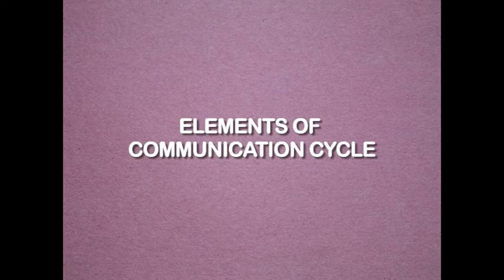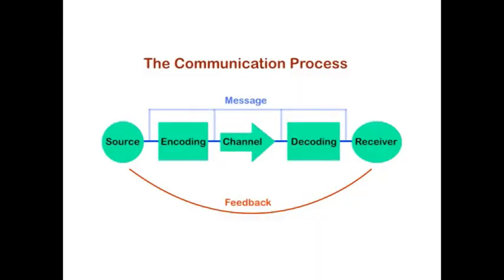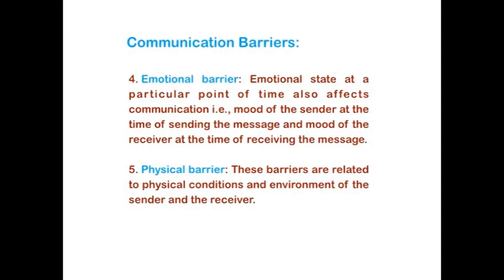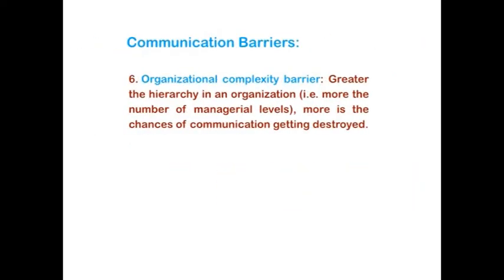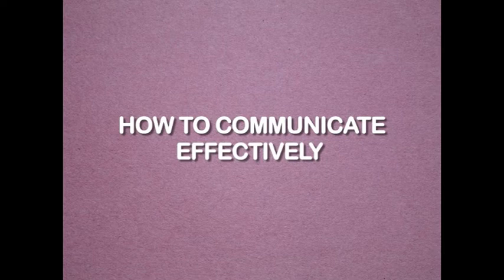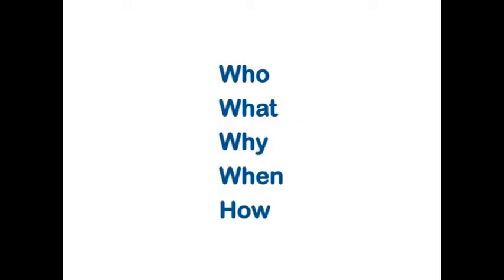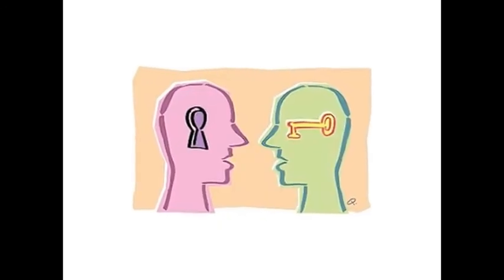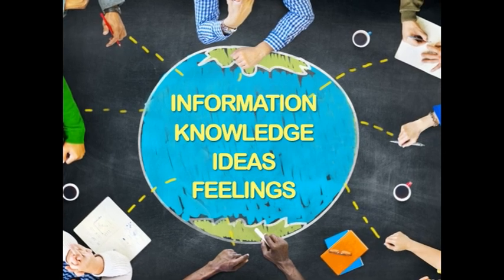EDUCATIONAL TECHNOLOGY COMMUNICATION